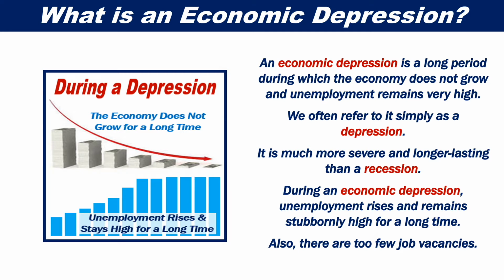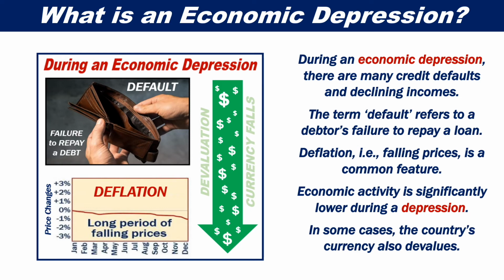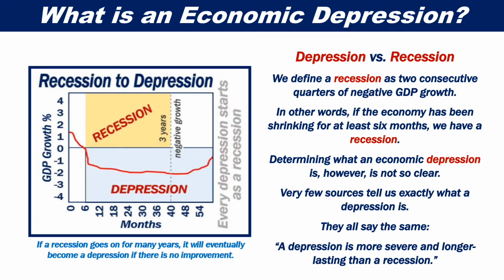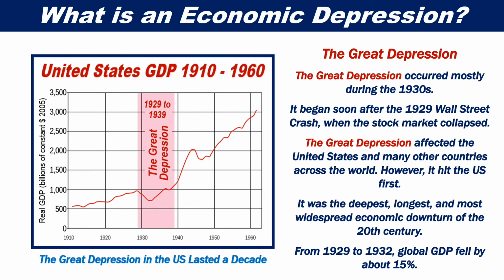What is an economic depression?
This video explains what an economic depression is. Put simply, an economic depression is a long period during which the economic does not grow, and unemployment remains very high. We often refer to it simply as a ‘depression.’ It is a more severe and longer-lasting form of recession.